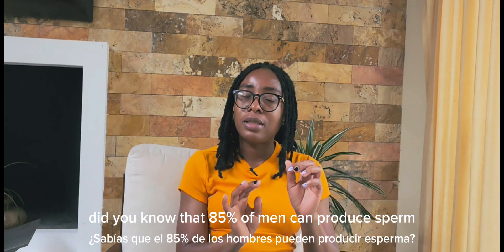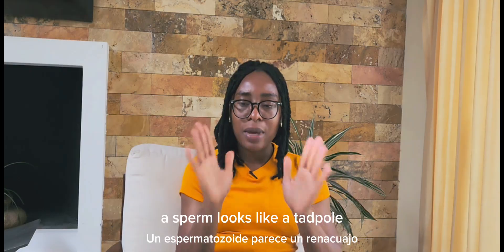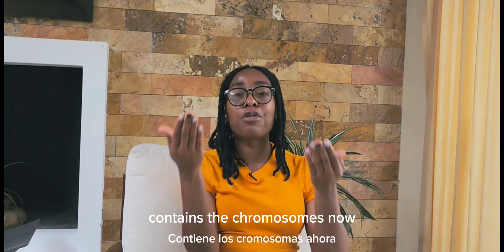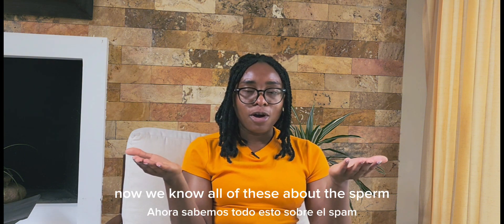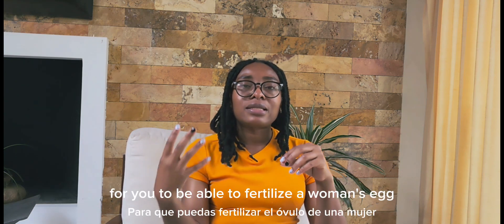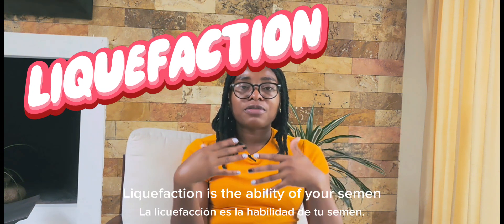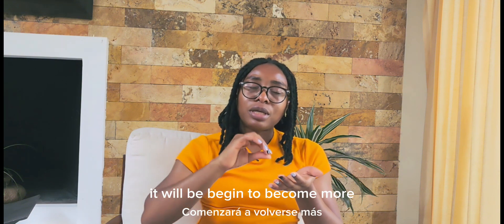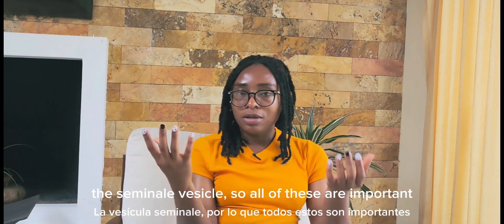IS YOUR SPERM GOOD OR BAD??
Did you know that you could be producing bad sperm?

Impregnating your partner does not depend on you producing sperm. It depends on the quality of the sperm you produce.

A sperm analysis tells you everything you need to know about your sperm.

Some of the important qualities your sperm should have include:

1. Sperm count: nothing less than 10 million per  ml of semen.

2.  Sperm morphology: Are the head and tail of your sperm normal?

3. Liquefaction: Your semen should not take more than 60 minutes to move from a semi solid form to a liquid form.

4. Semen volumen: anything less than 1.5ml is not helpful.

5. Sperm motility: Your sperm should not just move but move forward in order to fertilize the egg.

find out what you can do to improve your sperm health in this video.